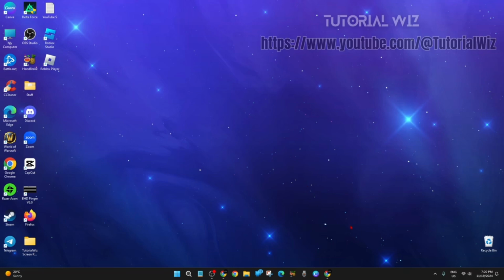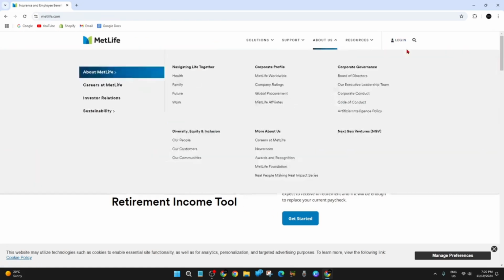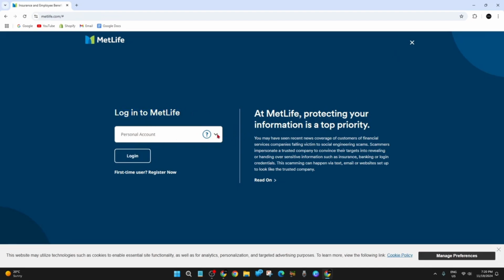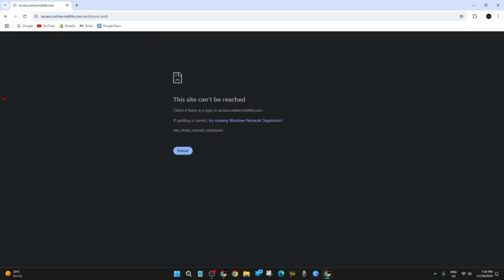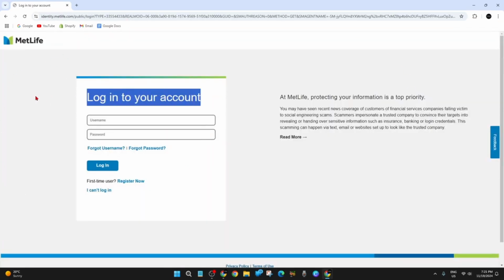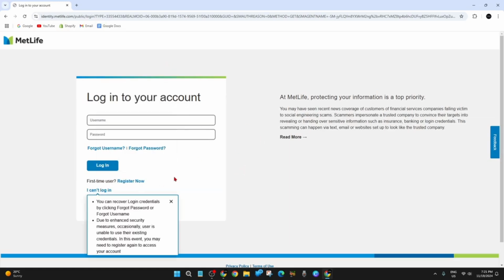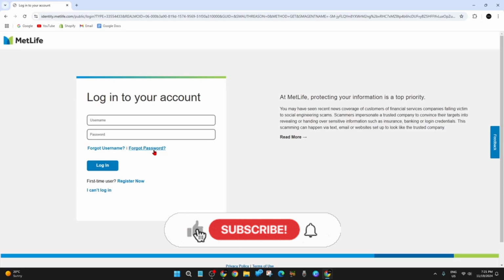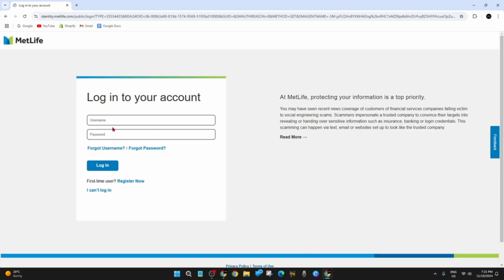How To Login Into Metlife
Need help logging into your MetLife account? This step-by-step tutorial will guide you through the process to access your account quickly and securely. Whether you're checking your policy, managing claims, or updating your information, this guide will make it easy for you to log in. Follow along to get started with MetLife today!